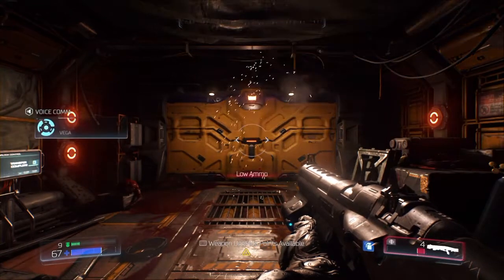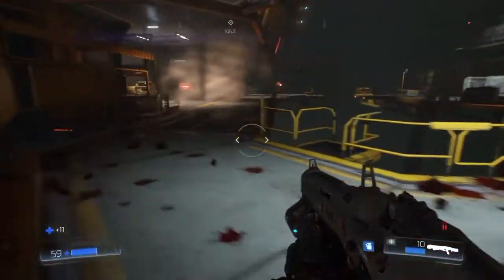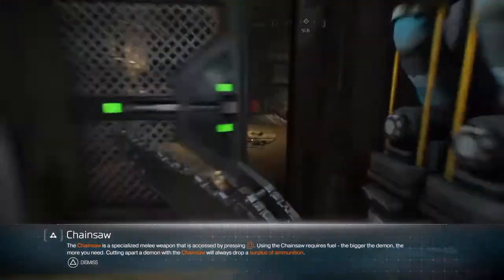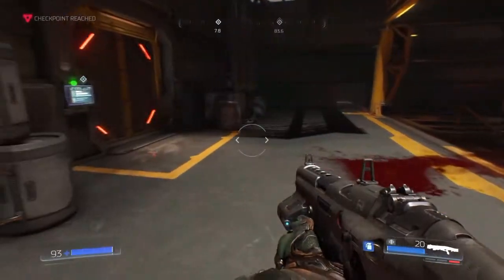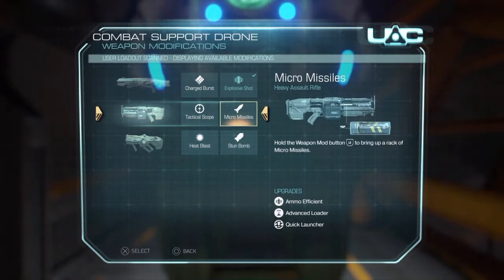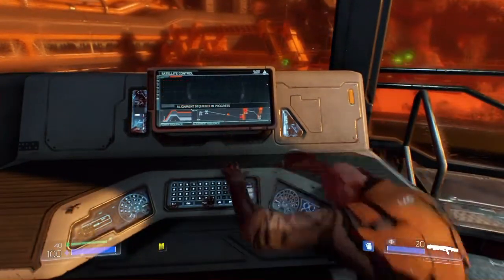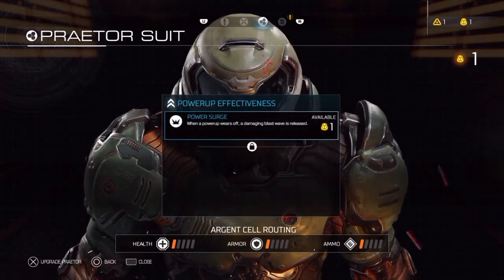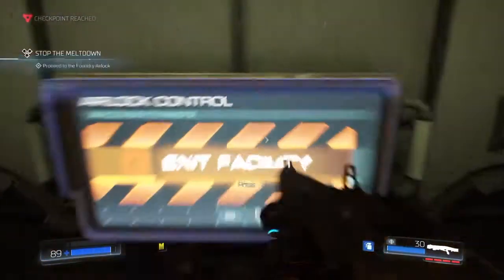DOOM 4: Know Your Enemy (All Secrets, Let's Play #2) *fixed*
FUN FACT: Today isn't my day with technology :/